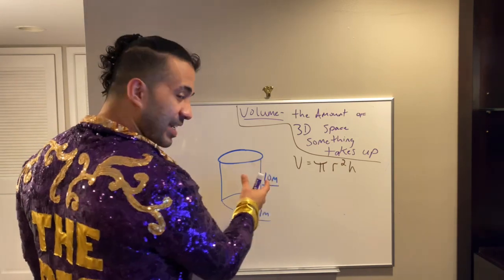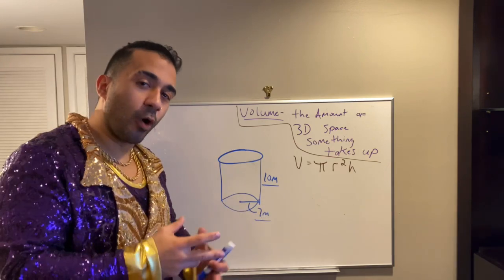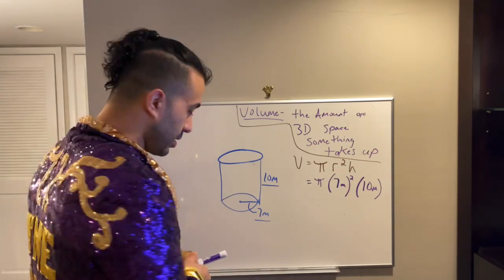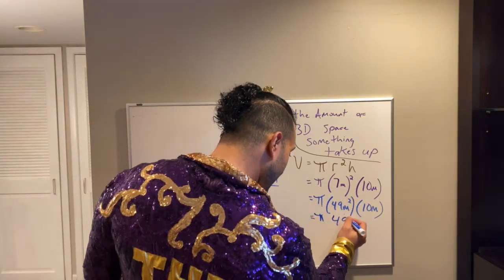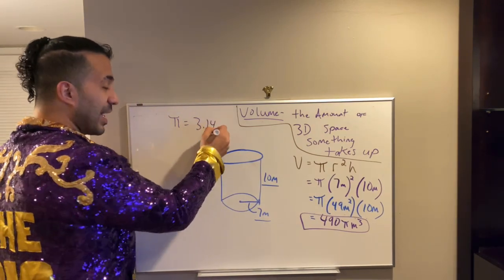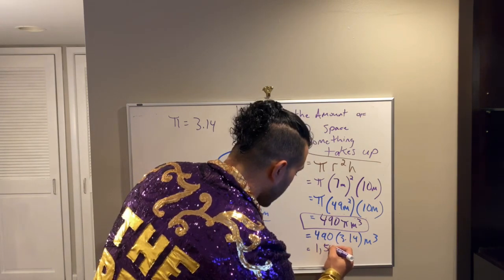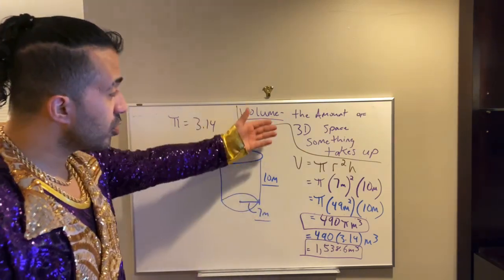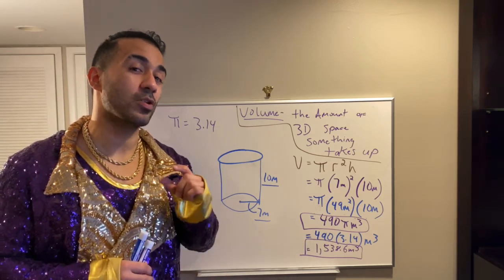The BIG Action he teach the VOLUME - Math Burst - Mr. Dones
OH SURPRISE! The BIG Action he HERE and he teach the VOLUME pa to all the people who don’t know. It’s the real Mr. Math pa